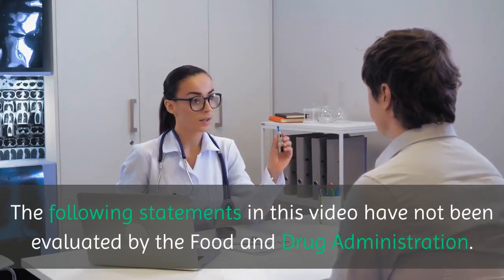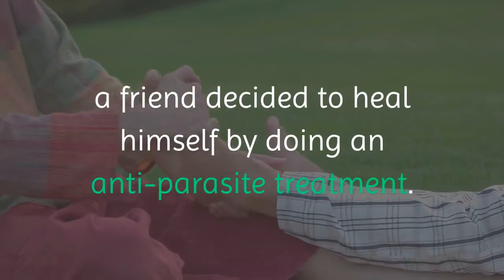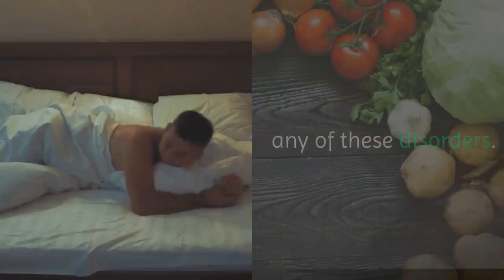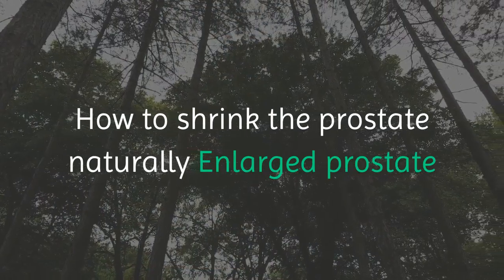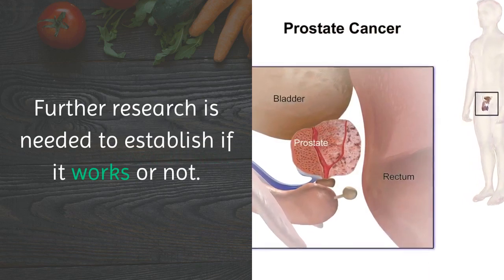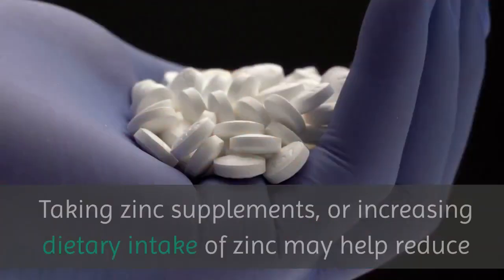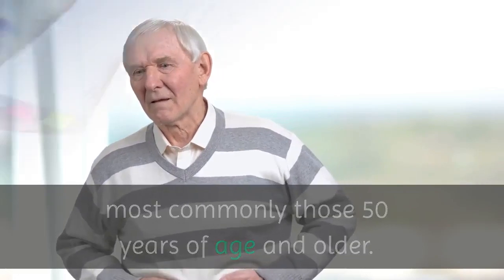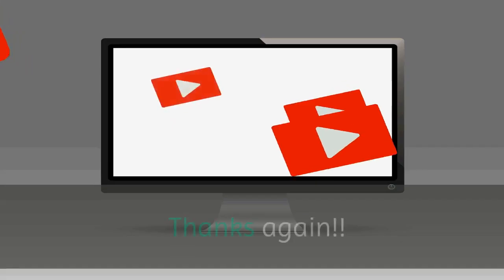** Prostate Health learn The Basic***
FIRMAMENT TV is a YouTube channel which serves you the best in Health product, Exercise, Weight loss, prayer, Sermon, Worship music, gospel music, sleep music, meditation music, healing, and relaxing music. This channel was created in August 2020 focus on administer for those who are going through tough times, stress, anxiety,  and unable to sleep.